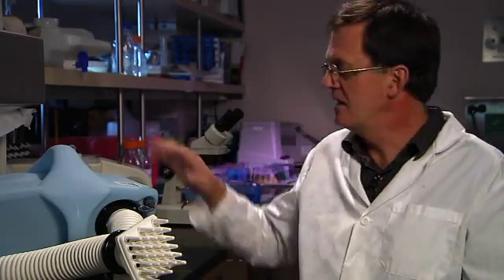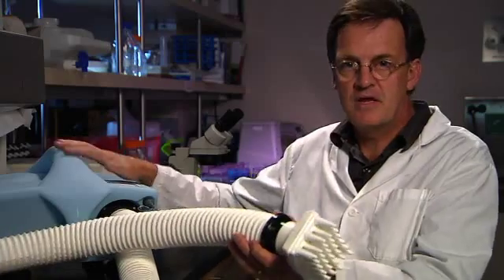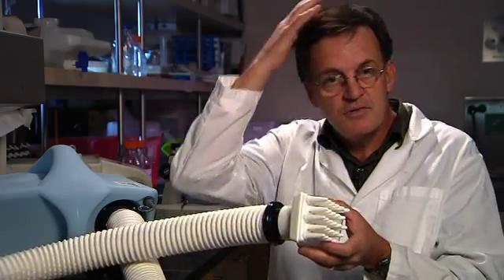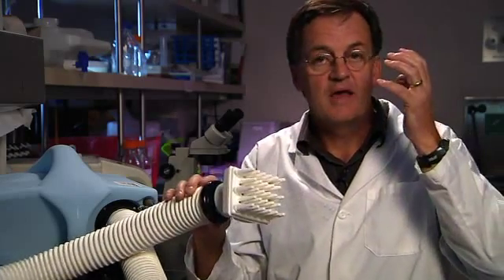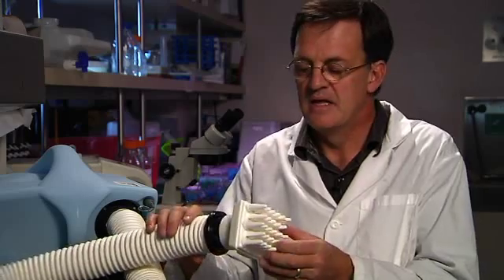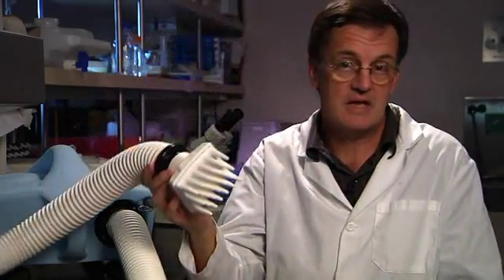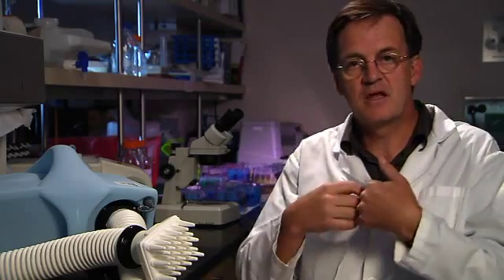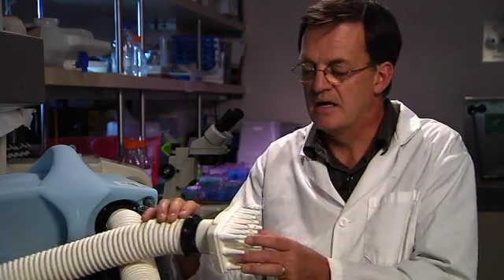The history of the AirAllé lice device.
Dr. Dale H. Clayton talks about the invention of the revolutionary AirAllé device. It kills head lice using just heated air.